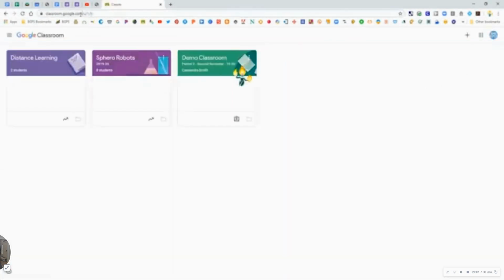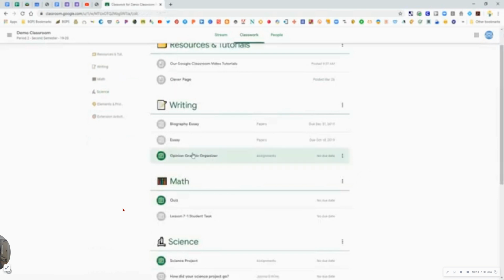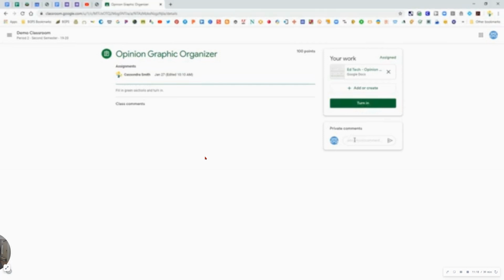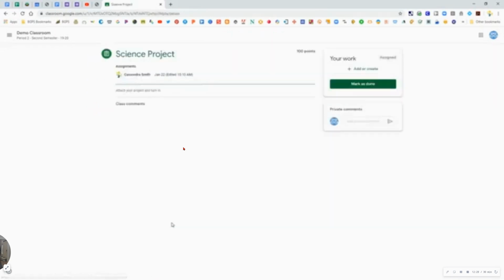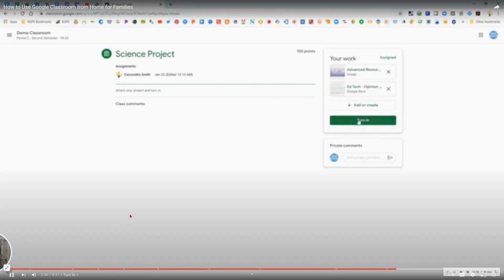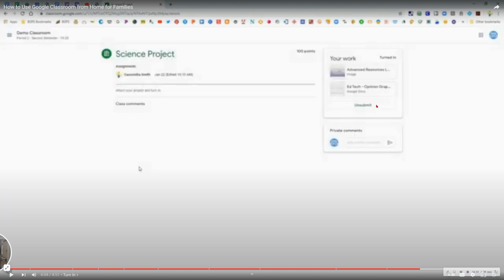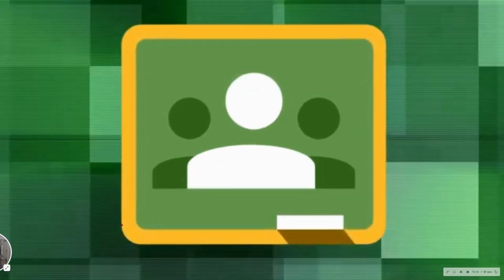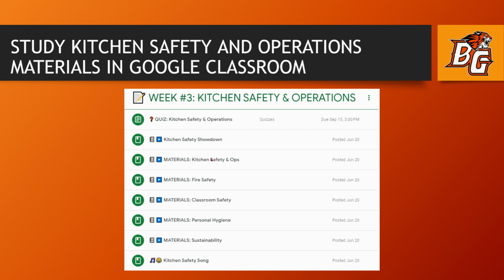GOOGLE CLASSROOM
Overview of the use of Google Classroom and other class systems